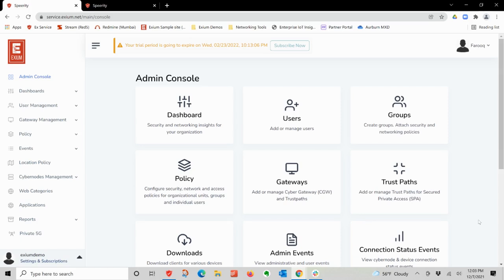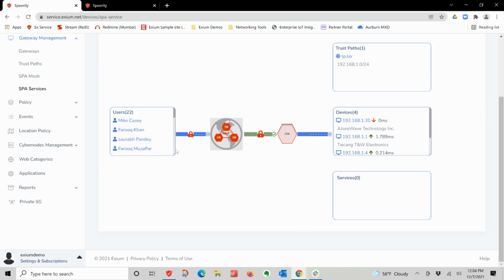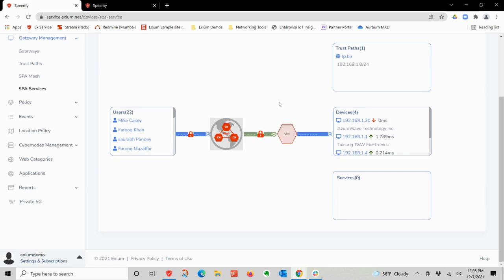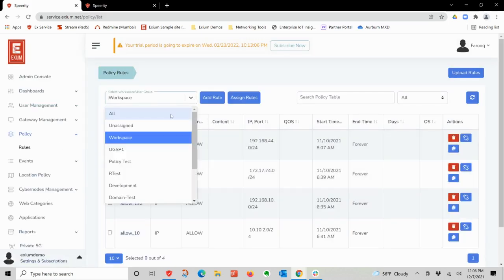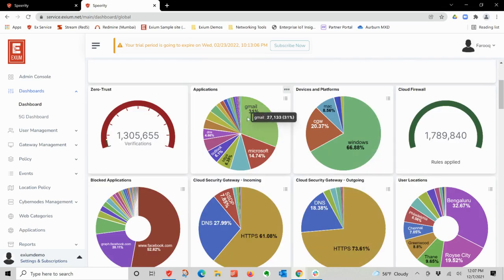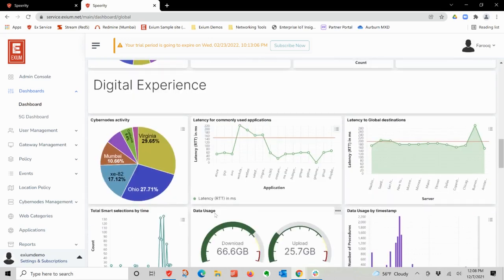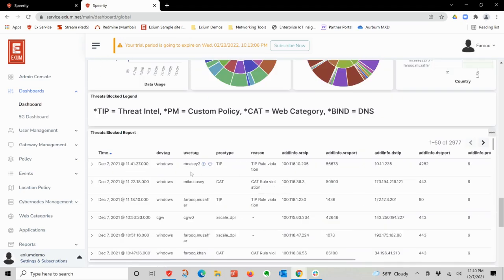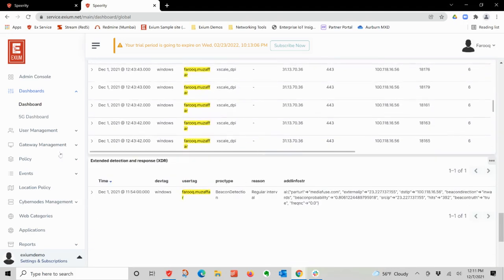Exium SASE Secure Private Access (SPA) Demo